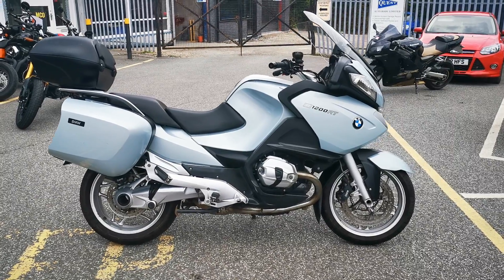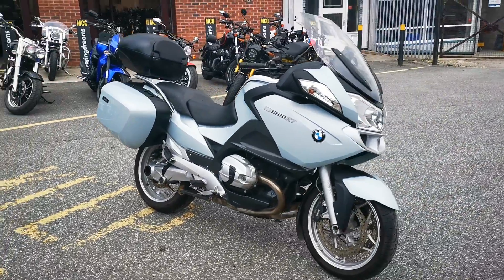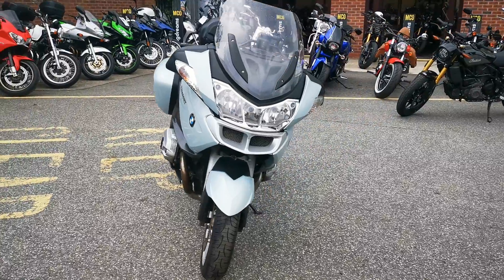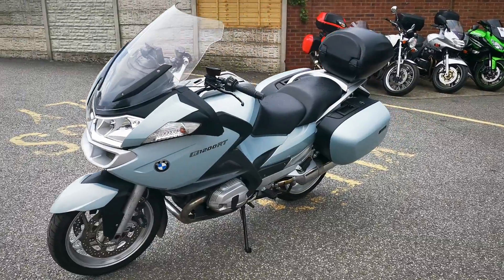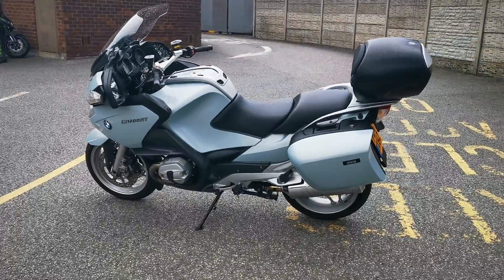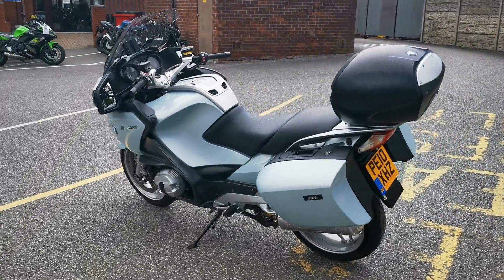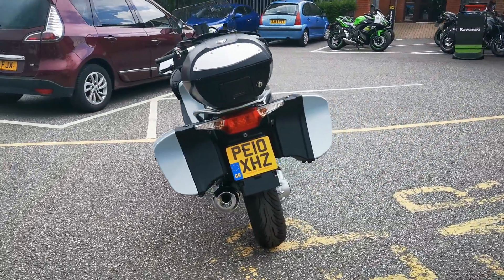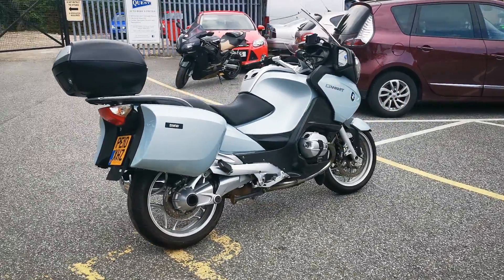BMW R1200 RT MU